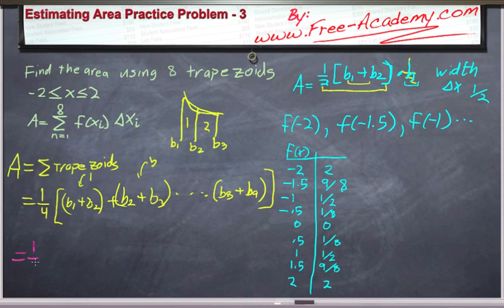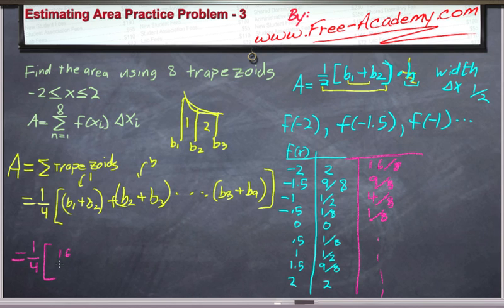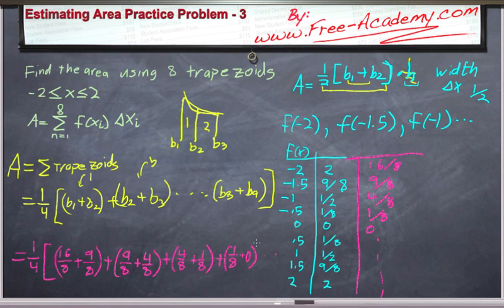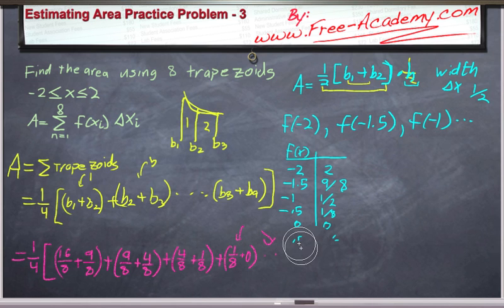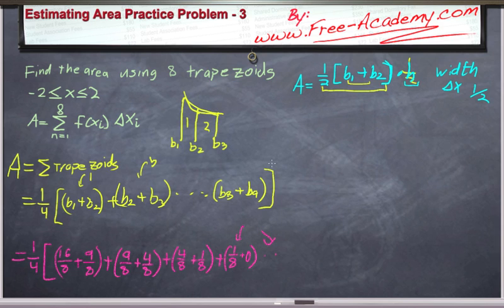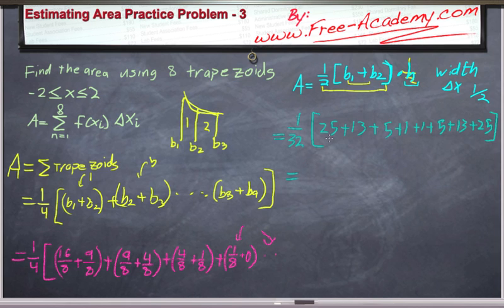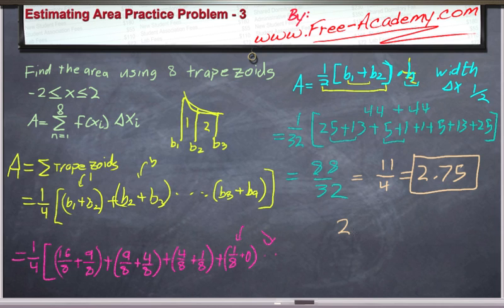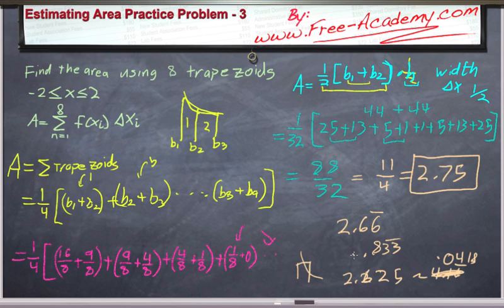Trapezoidal Approximation Problem x^2/2 Part 2 - Calculus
This lecture explains how to estimate the area underneath the graph f(x)=x^2/2 between x=-2 and x=2. The technique used to do this is the trapezoidal approximation. Each base of the trapezoid is fixed to the actual graph and a straight line is drawn between them. The formula for the area can then be used to give a very accurate estimation of the area. Part 2 of 2.